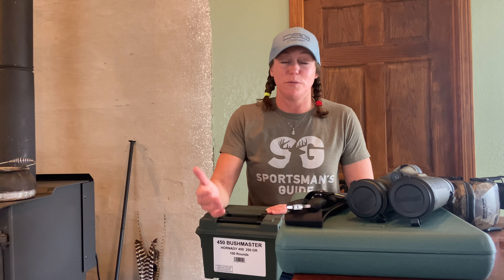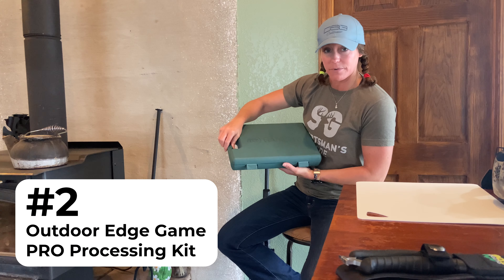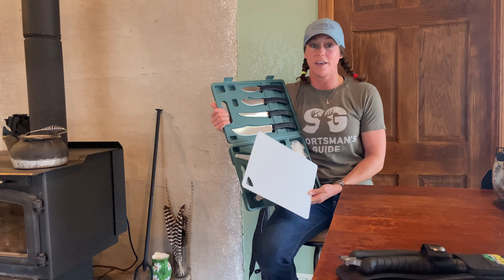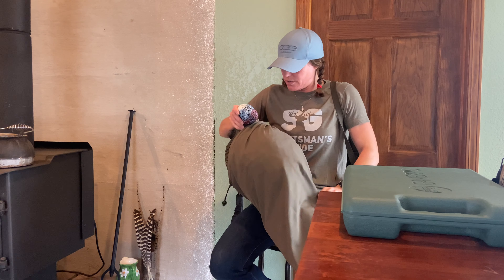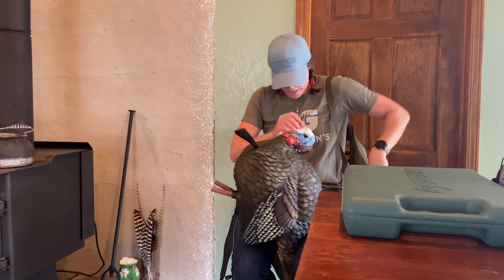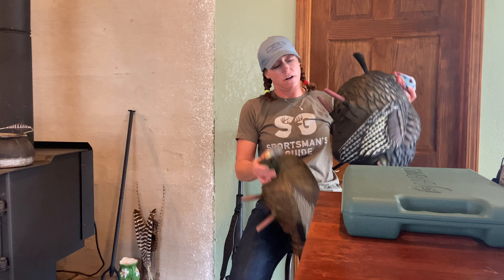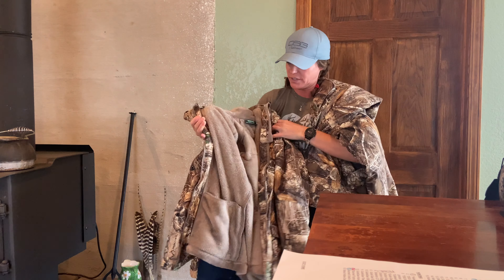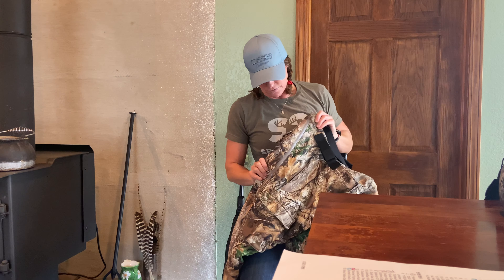5 Best Holiday Gift Ideas for Hunters 🦌🎄🎁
Stephanie Ray gives her top five best holiday gift ideas for the hunter in your life. Shop our curated collection of hunting gifts

1. Walker's Razor Slim Electronic Quad Bluetooth Ear Muffs
2. Outdoor Edge Game PRO Processing Kit
3. Outdoor Edge Game Shears
4. Avian-X LCD Jake and Hen Combo Turkey Decoys
5. DSG Women's Kylie 5.0 3-in-1 Jacket